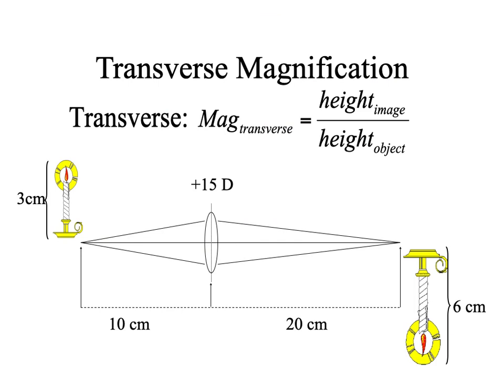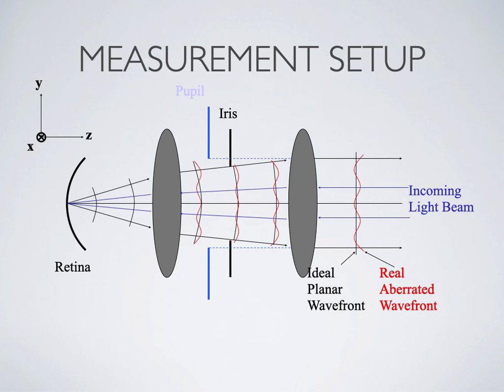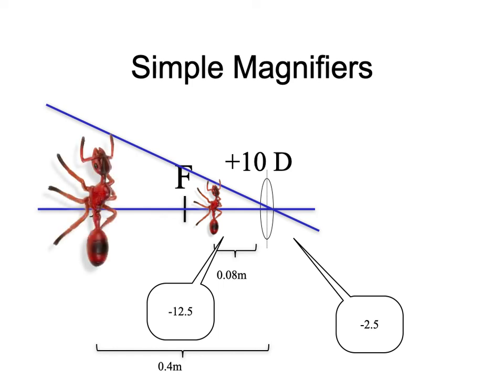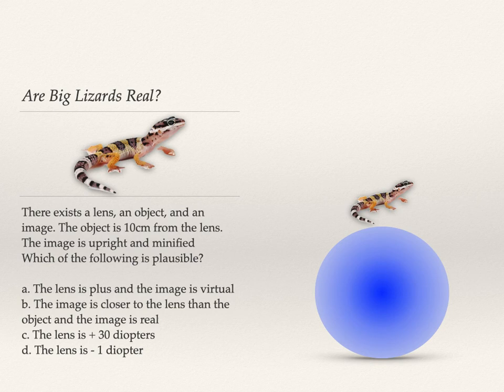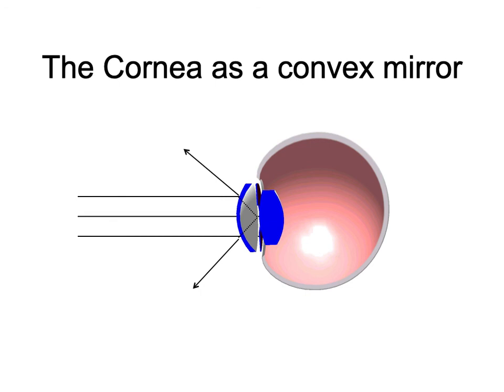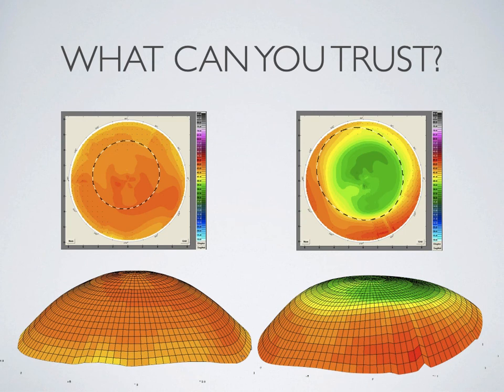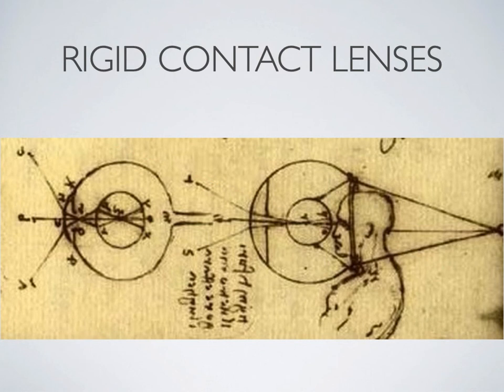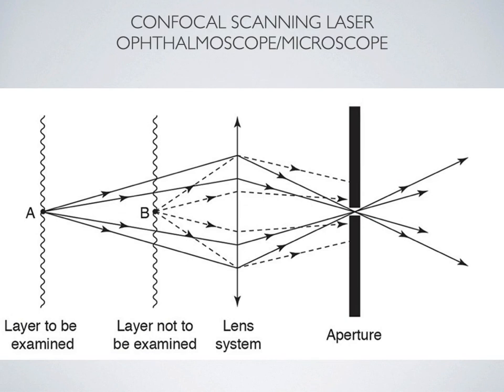optics act IV